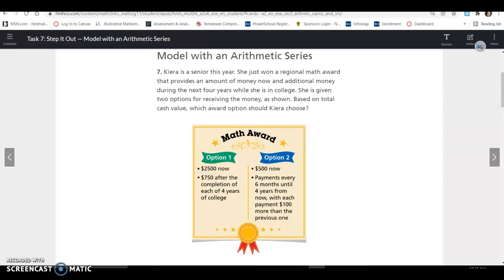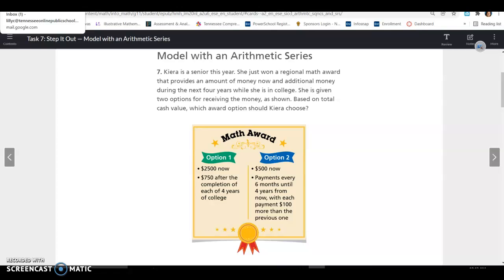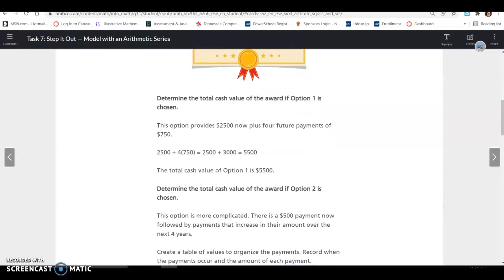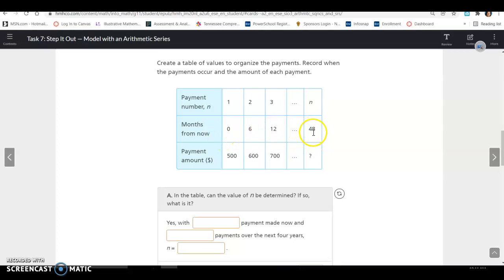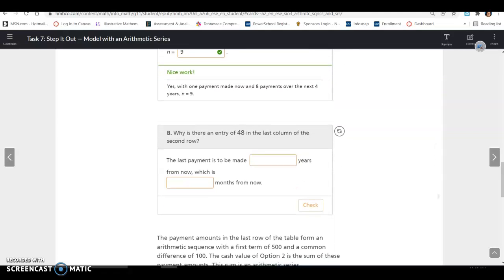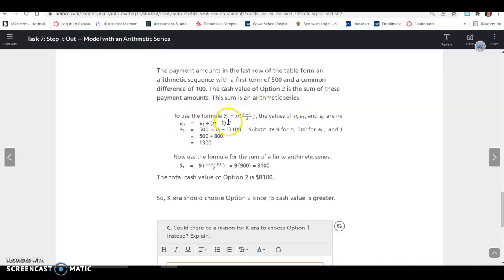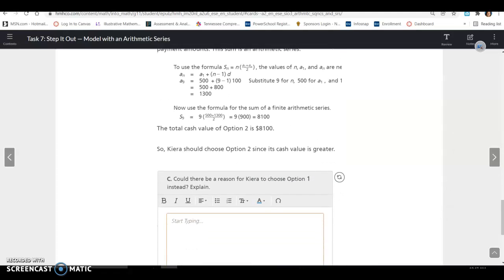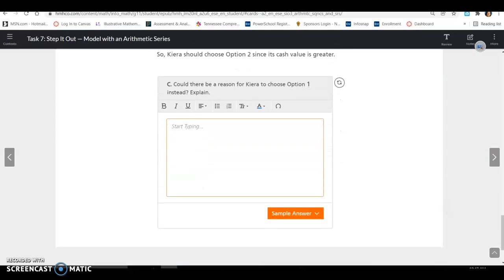Alg.2_Lesson13.2_Task7